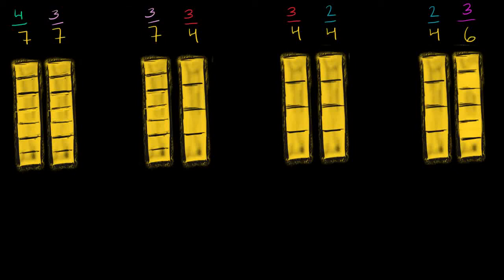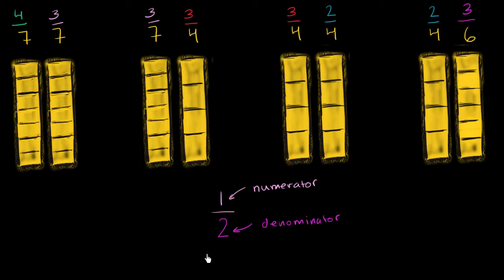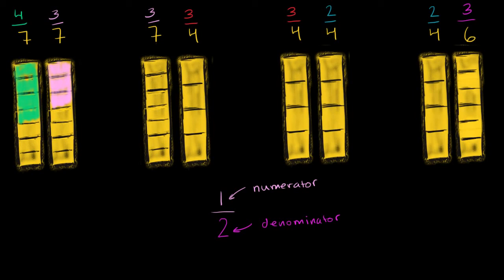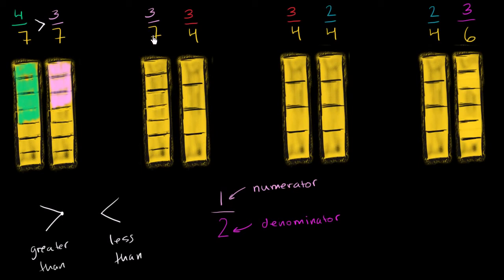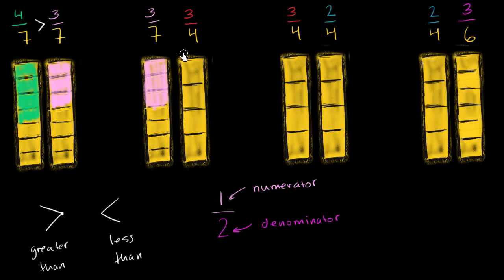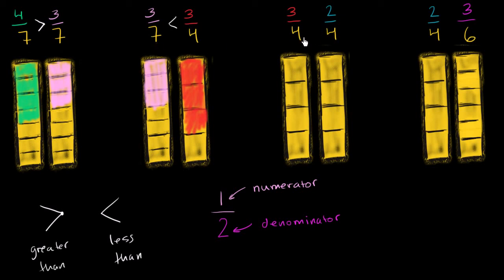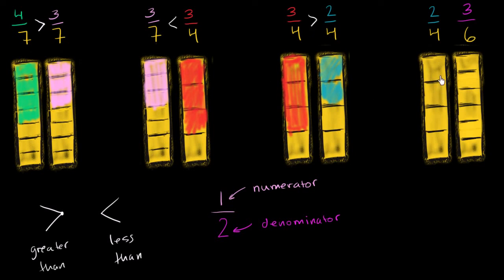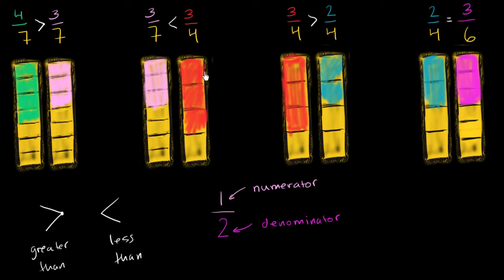Comparing fractions with greater than and less than symbols